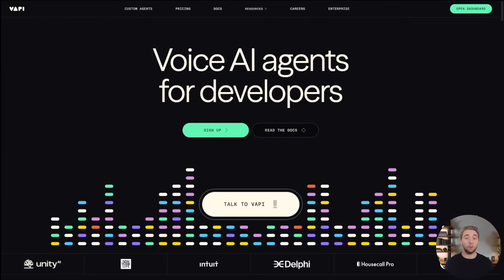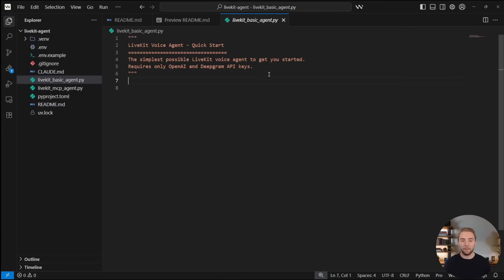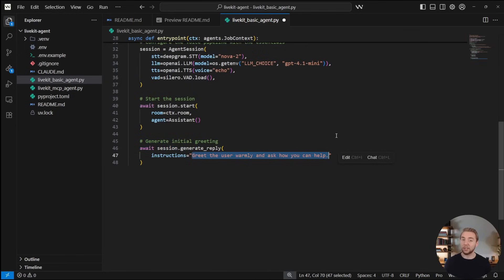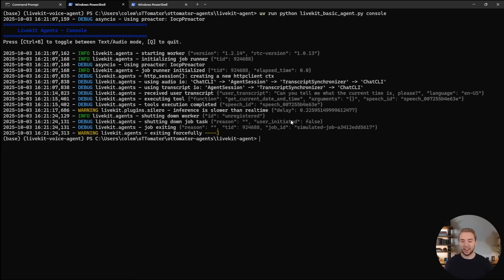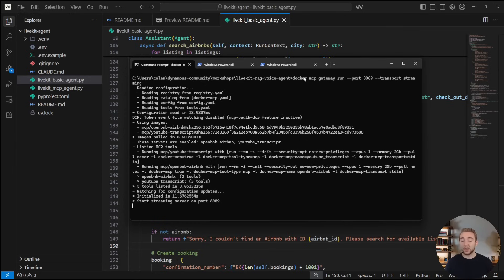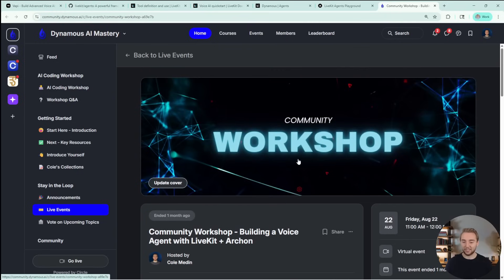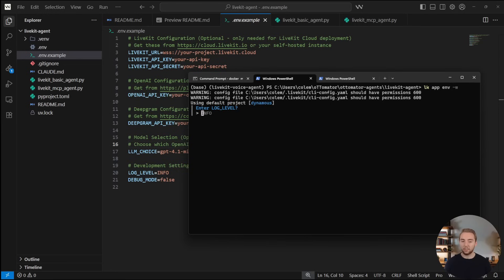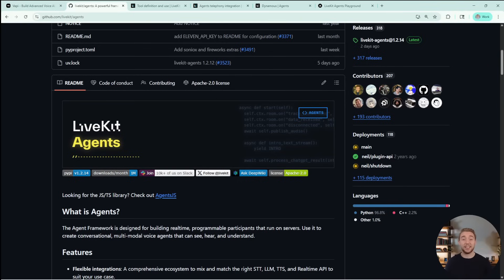Build Your First Voice AI Agent in 20 Minutes with LiveKit (Open Source)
Voice AI platforms like Vapi, Synthflow, and Bland can only get you so far. You're paying premium rates, you'll hit walls when you try to heavily customize your agent, your tools are slow, and you're working within someone else's infrastructure. It's a big black box.

LiveKit is different. It's an open-source Python framework where you write actual code for your voice agents. You get full control over your conversation logic, direct integration with your tools and MCP servers, and the ability to self-host or deploy to LiveKit Cloud. It's fast, reliable, easy to build with, and extremely scalable.

In this video, I'll walk you through building your first voice AI agent with LiveKit in under 20 minutes. We'll set up the agent locally, test it in the terminal, then deploy it to LiveKit Cloud. I'll even cover building custom tools and connecting MCP servers to your LiveKit agents!

- If you're looking to join a community for early AI adopters to master AI Coding & AI Agents and transform your career or business, check out Dynamous:

- Once you're in the community, here is the link to the LiveKit workshop!

00:00 - Introducing LiveKit for Building Voice AI Agents
01:28 - Getting Started with LiveKit
02:21 - Building a Voice Agent from Scratch Together
05:57 - Testing Our New LiveKit Voice Agent
06:45 - Adding a Basic Tool to Our Voice Agent
08:14 - Adding Mock Airbnb Tools to Our Voice Agent
09:57 - Integrating the Real Airbnb API through MCP
12:06 - Testing Our Airbnb Voice Agent Live
13:03 - Dynamous LiveKit Workshop
13:45 - Deploying Our LiveKit Agent to the Cloud
17:30 - Live Voice Agent Test in the Browser
18:11 - More LiveKit Features & Final Thoughts

Join me as I push the limits of what is possible with AI.